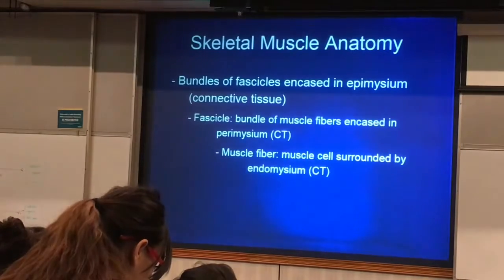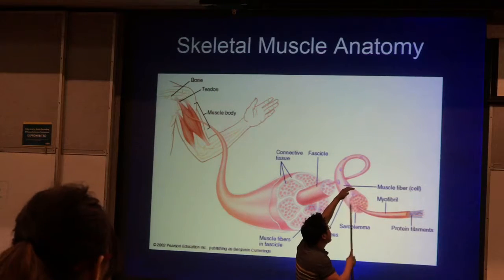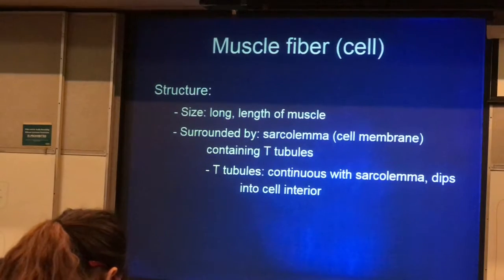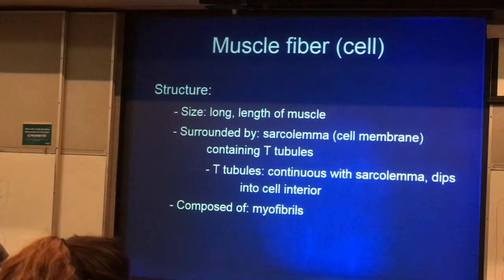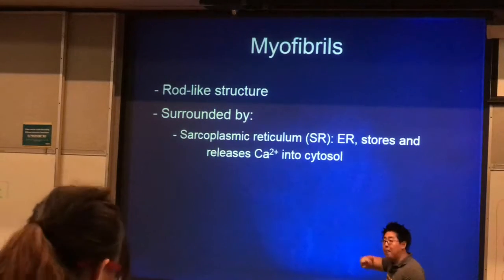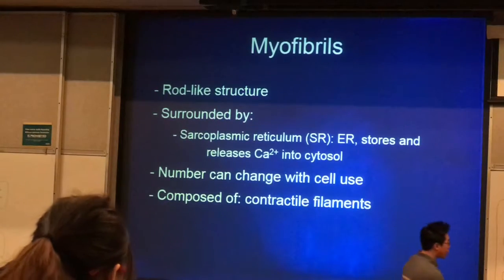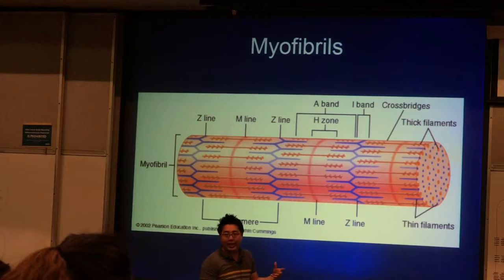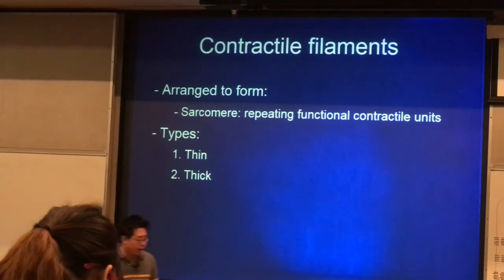April 17 Part 5